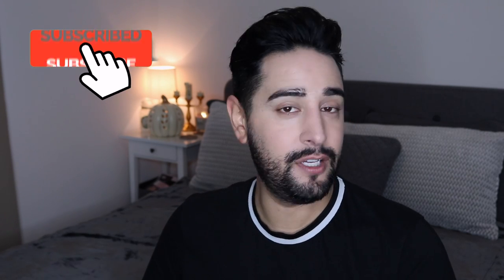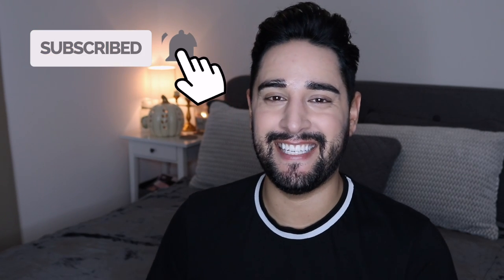Makeup Products You DON'T Need In Your Routine!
In today's video, I wanted to share with you some Makeup products you really don't need to include in your makeup routine!